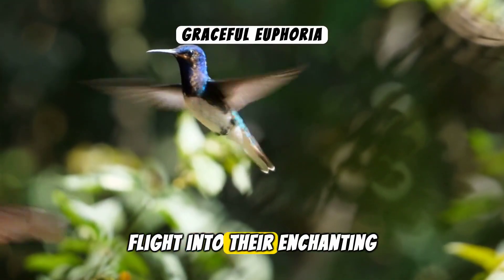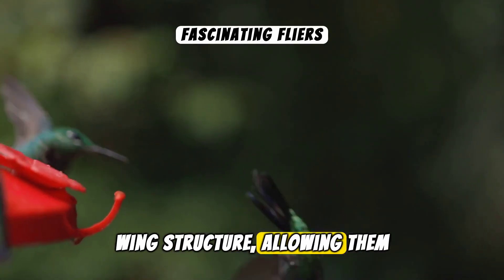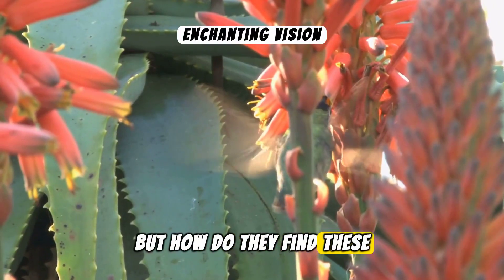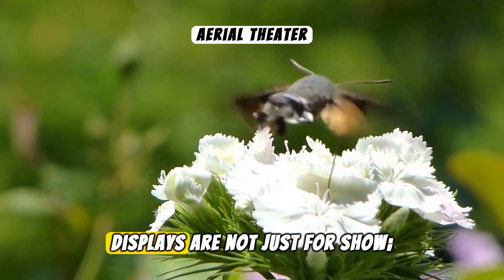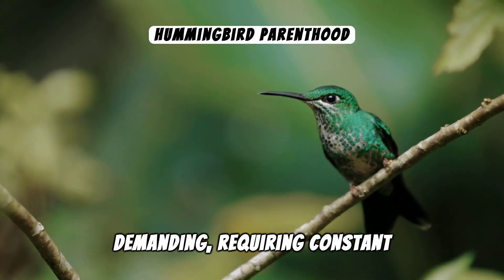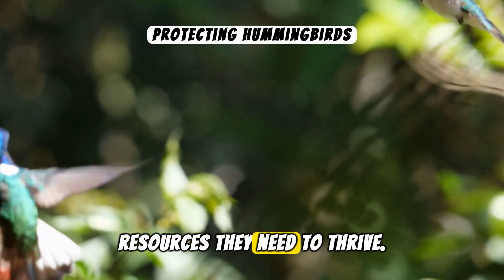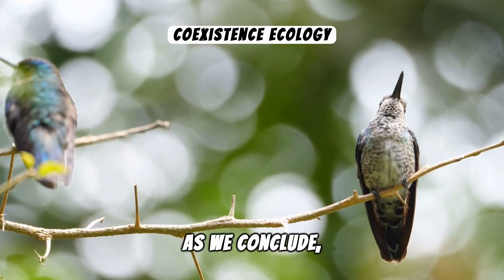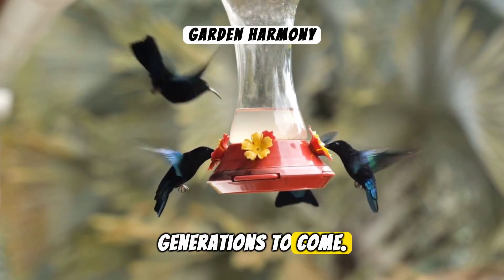Whispers of Wings: Journey into the Enchanting World of Hummingbirds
In this captivating video titled "Whispers of Wings: Journey into the Enchanting World of Hummingbirds" discover the mesmerizing world of hummingbirds. Join us as we delve into the fascinating life of these tiny, yet astonishing creatures. From their extraordinary ability to hover mid-air to their vibrant plumage, these birds truly showcase the wonders of nature.

Through stunning footage, we explore the various species of hummingbirds, highlighting their unique characteristics and behaviors. Watch as they gracefully flutter from flower to flower, sipping nectar with their long beaks. Marvel at their incredible agility and speed, witnessing their swift aerial acrobatics.

We delve into the importance of hummingbirds as pollinators, playing a vital role in maintaining our ecosystems. Learn about their migratory patterns and the challenges they face during their incredible journeys across vast distances.

Join us on this enchanting visual adventure as we uncover the secrets of the hummingbird's delicate and intricate lifestyle. With their ethereal beauty and remarkable adaptations, they truly are a testament to the diversity and marvels of our natural world.

Don't miss out on this captivating exploration of "The Majestic Hummingbird: Wonders of Nature." Watch now and immerse yourself in the breathtaking realm of these extraordinary creatures.